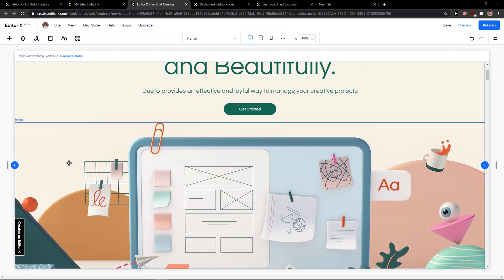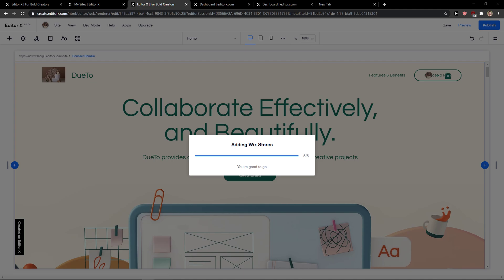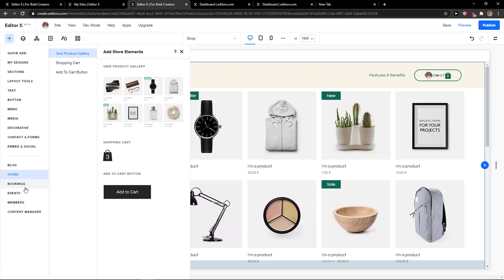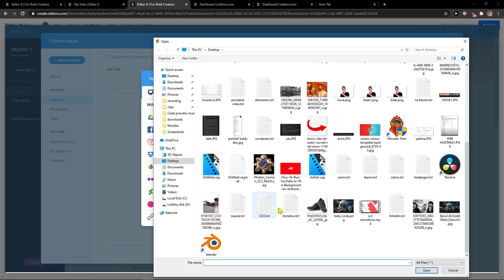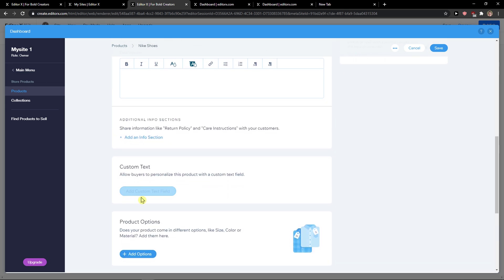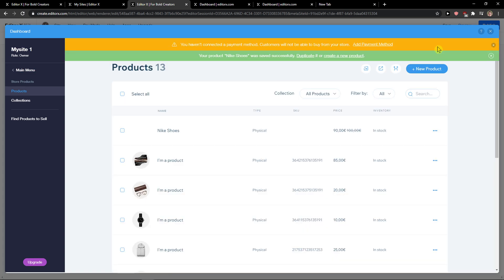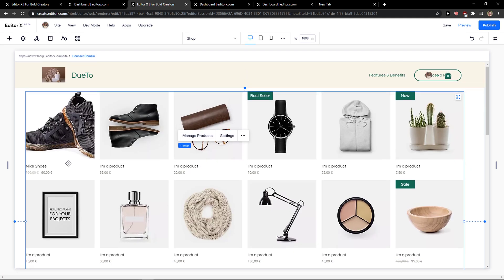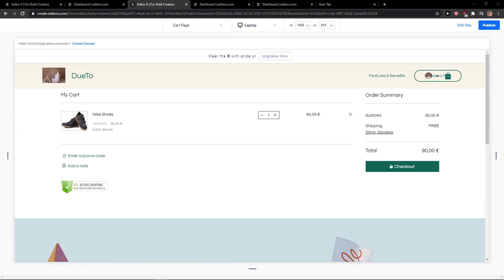How To Create Store In Editor X (How To Add Products In Editor X)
In this video I will show you How To Create Store In Editor X

GET AMAZING FREE Tools For Your Youtube Channel To Get More Views:
Tubebuddy (For GROWTH on Youtube):